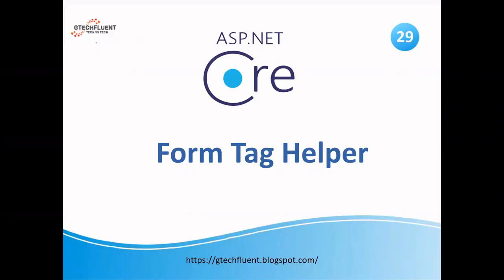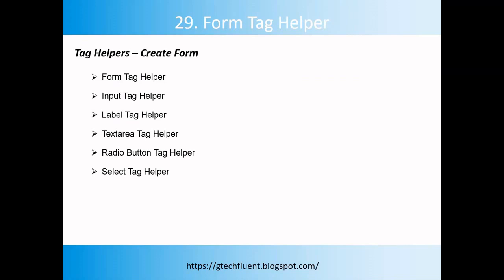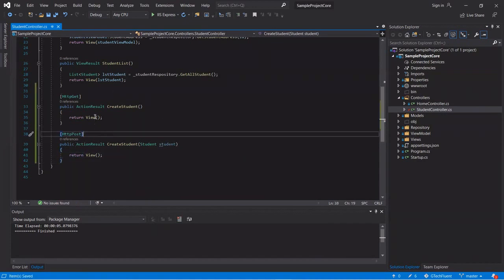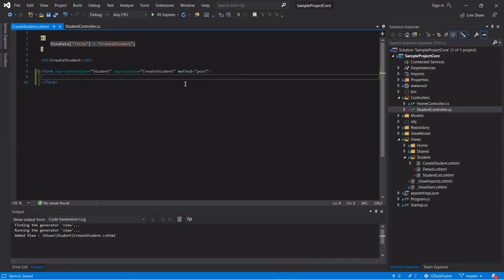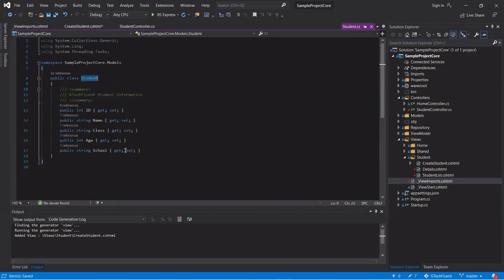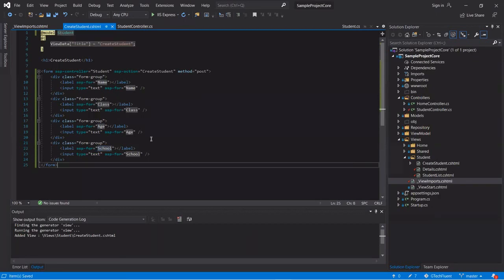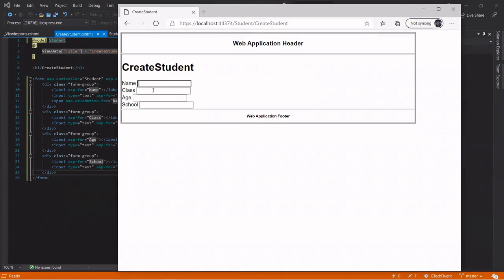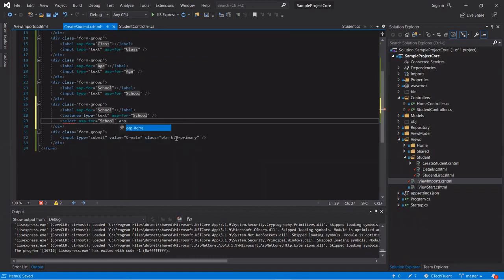Form Tag Helper In ASP.NET Core MVC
In this video will  discuss about form tag helper and how to create forms in ASP.NET Core MVC. In ASP.NET CORE mvc when we want to create forms then require different tag helpers.